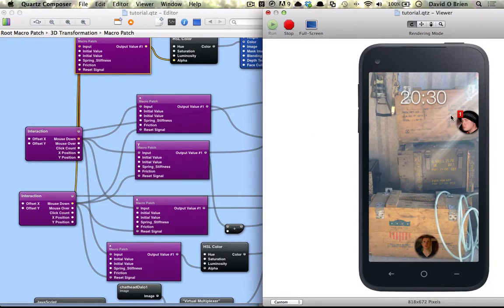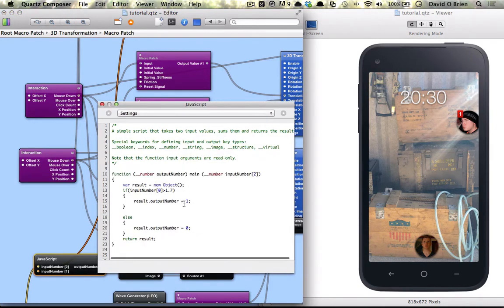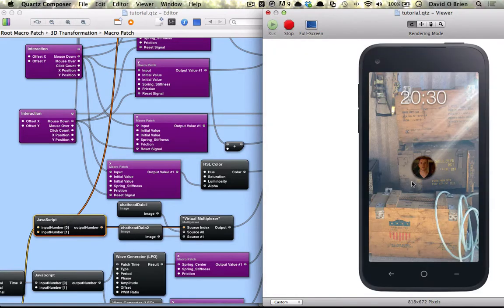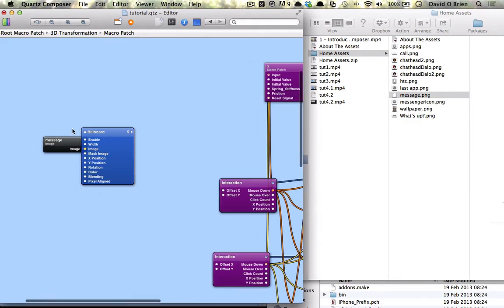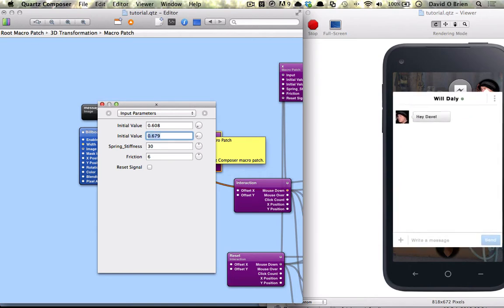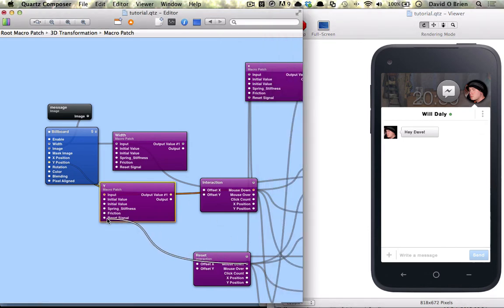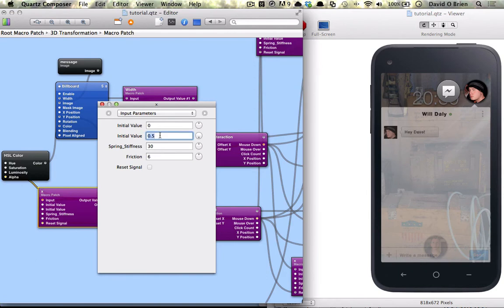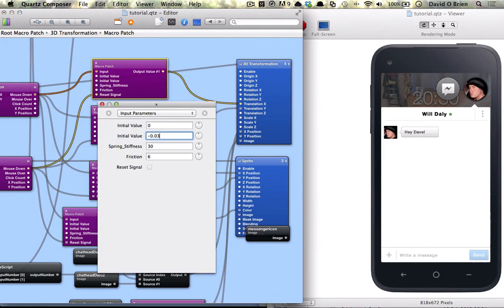11 - Building Facebook Home with Quartz Composer